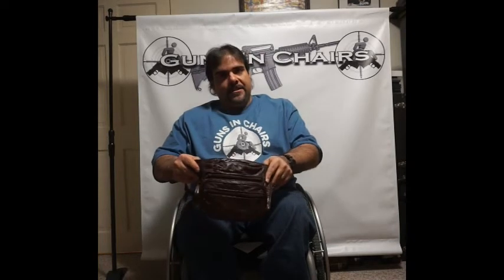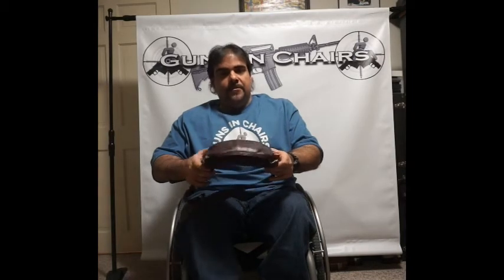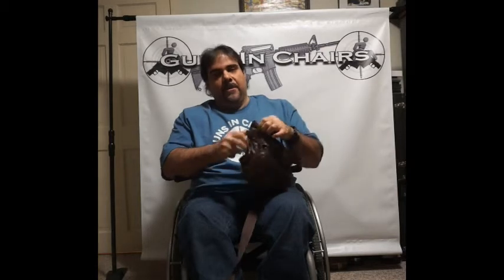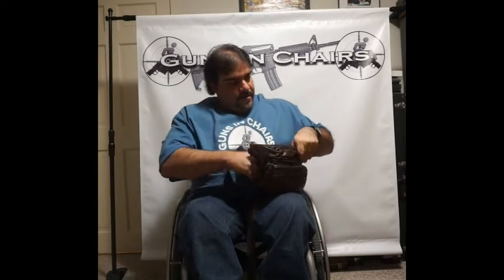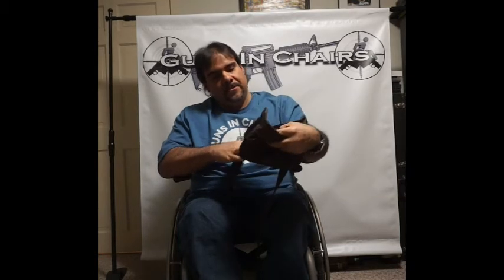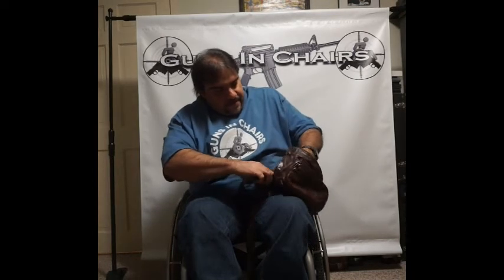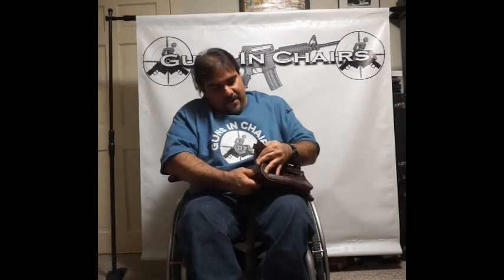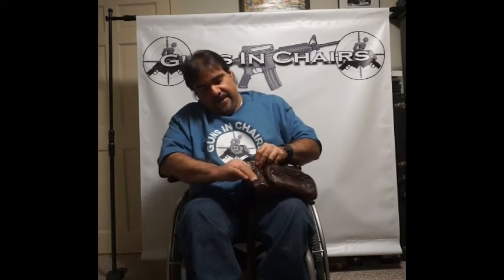Concealed Carry: Fanny Pack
Demo for using a fanny pack for wheelchair concealed carry